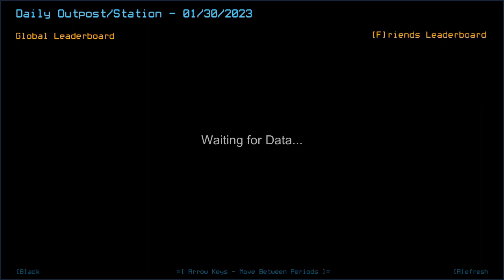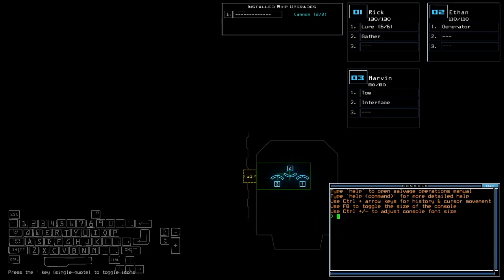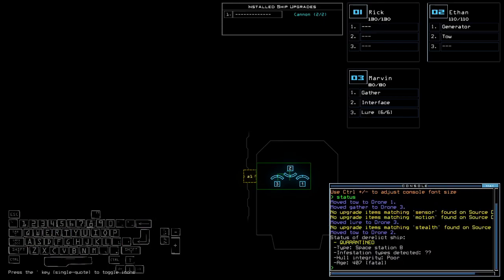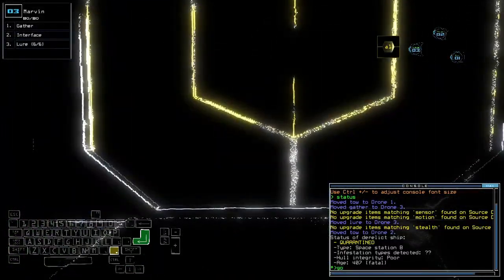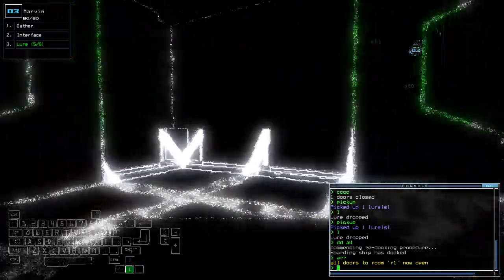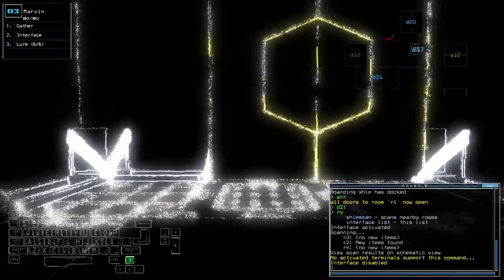Duskers Daily 30 Jan 2023 (+ modded)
@_Liq managed to indirectly convince me to combine both my Daily videos. Therefore, here's my unfortunate and fortunate runs in one go.

0:00 Vanilla Challenge
8:47 Modded Challenge

Join Duskers' Official Discord! You can also find Liquid's First Person View AND Outpost/Station Daily mod there